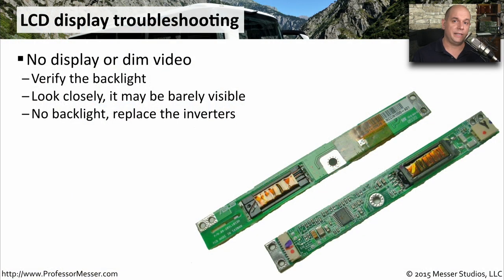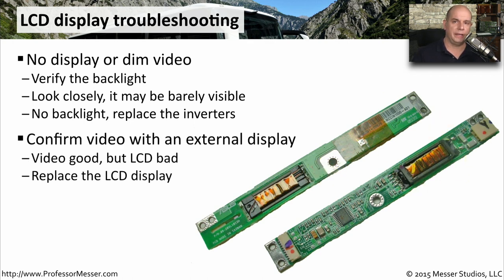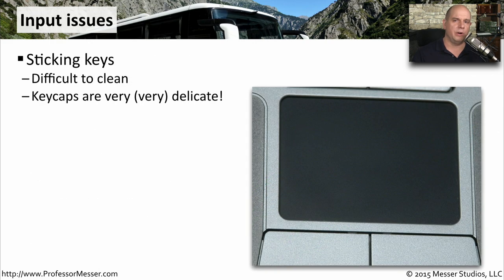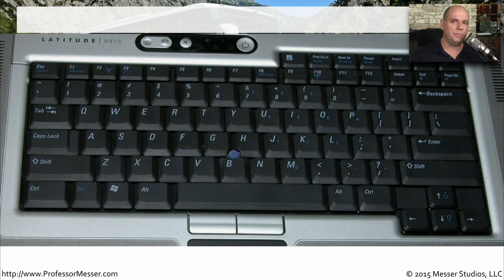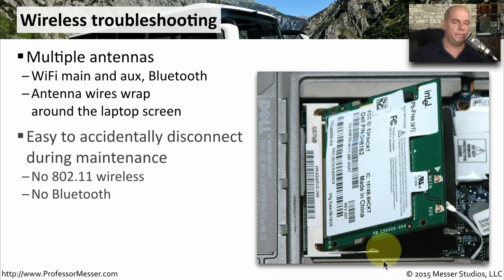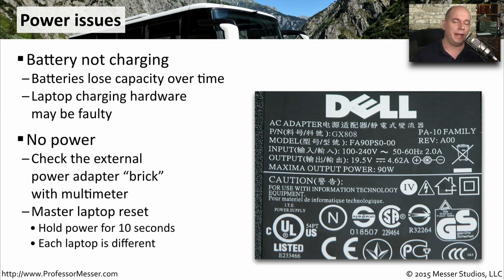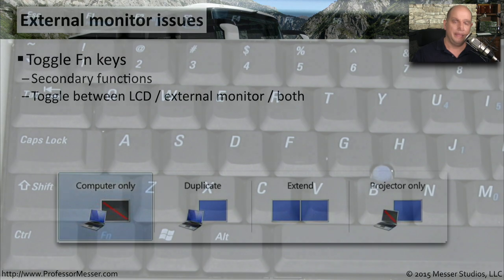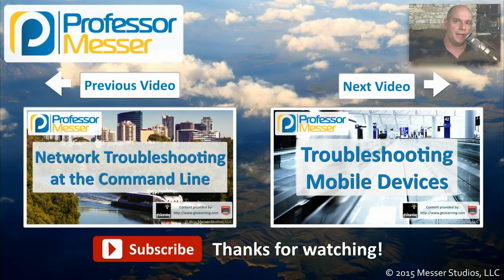Troubleshooting Laptops - CompTIA A+ 220-901 - 4.5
Unlike a desktop computer, a laptop has unique hardware and software troubleshooting requirements. In this video, you’ll learn how to troubleshoot laptop-specific issues.